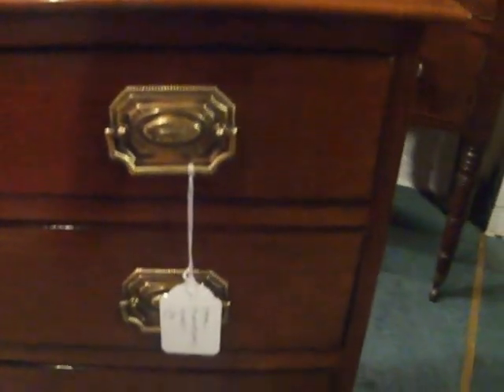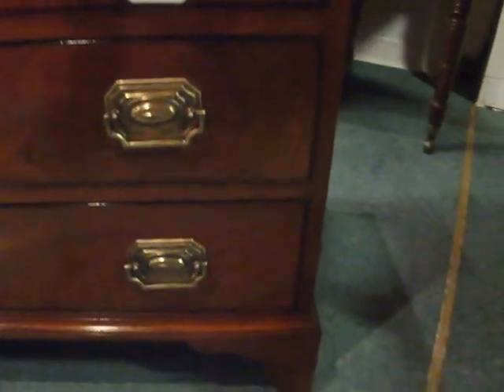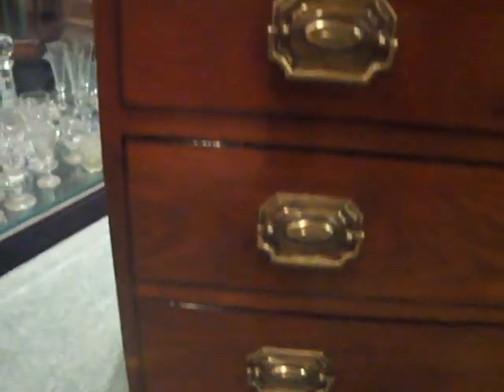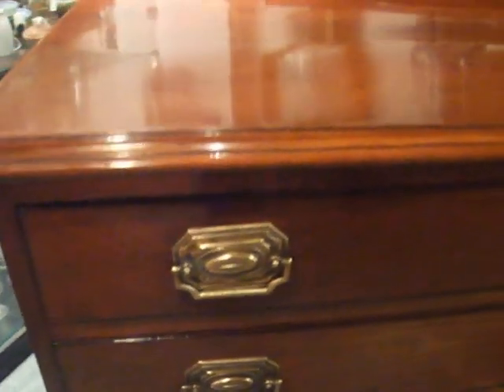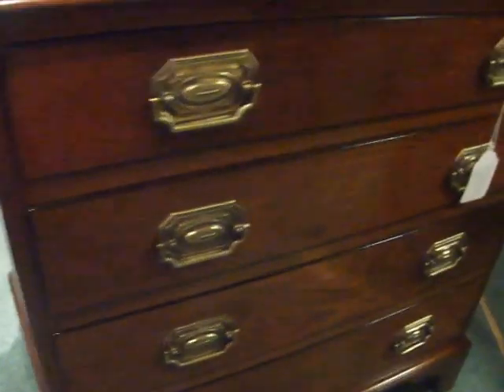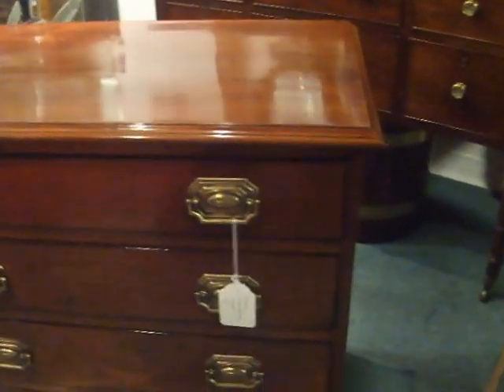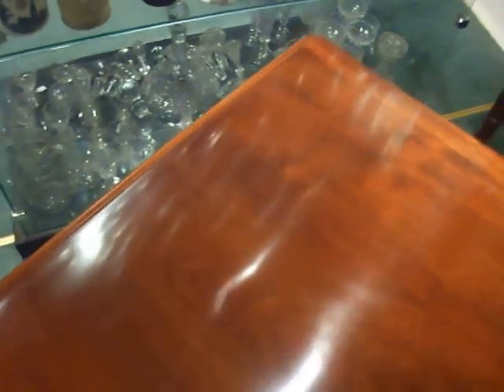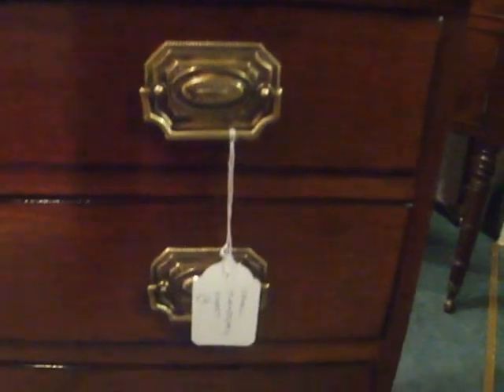Antique mahogany small chest at Hingstons of Wilton antiques